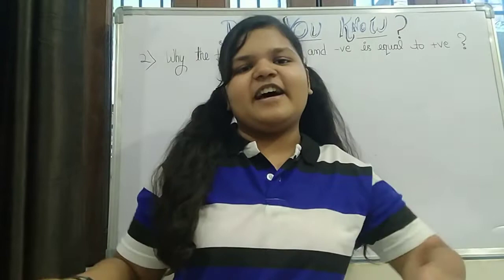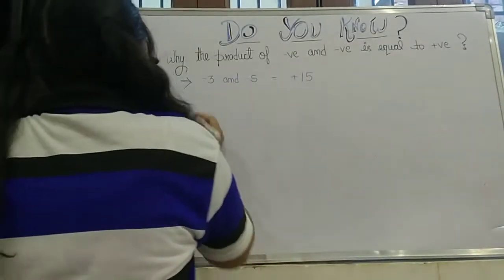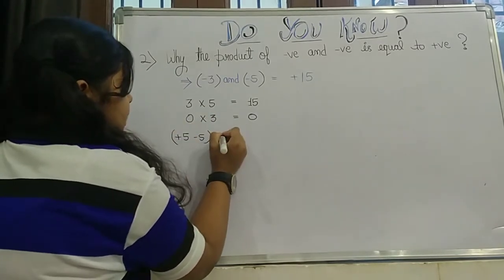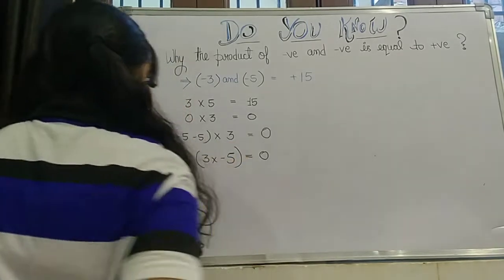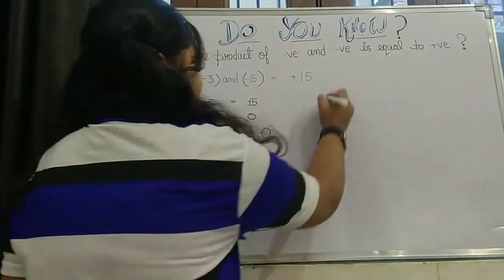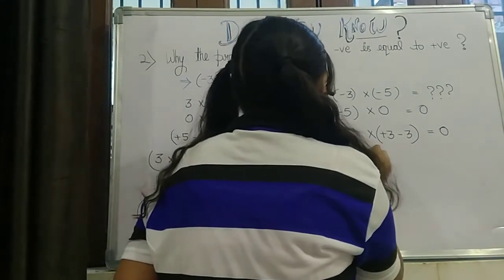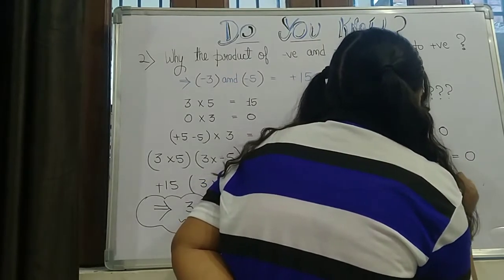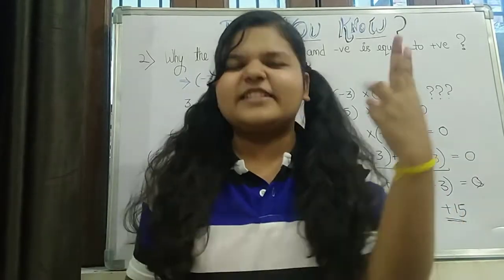Why the product of -ve and -ve is equal to +ve? by Ishika Chandra